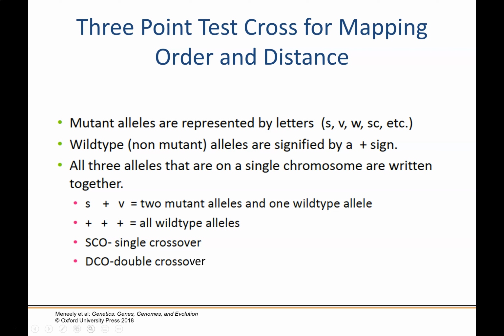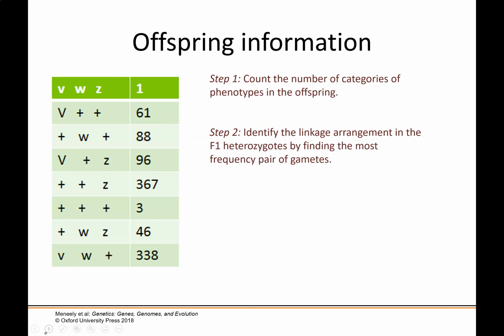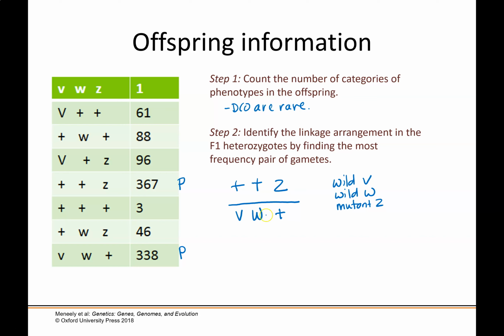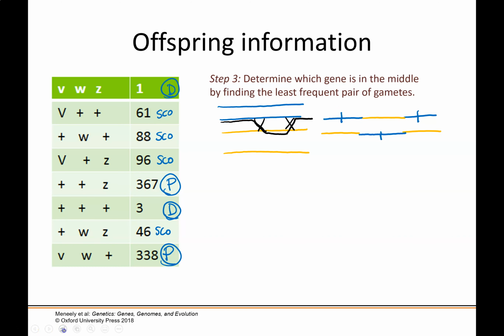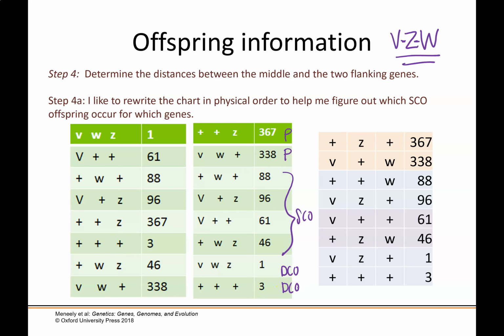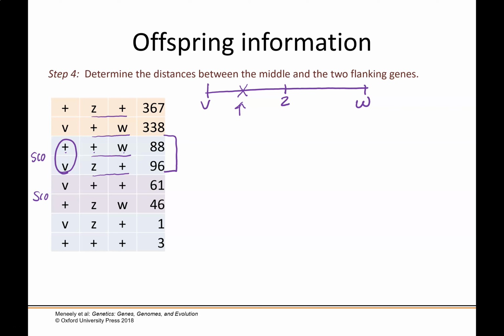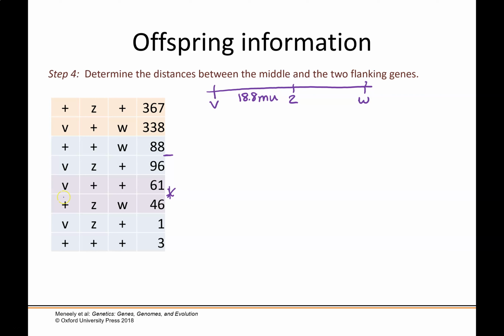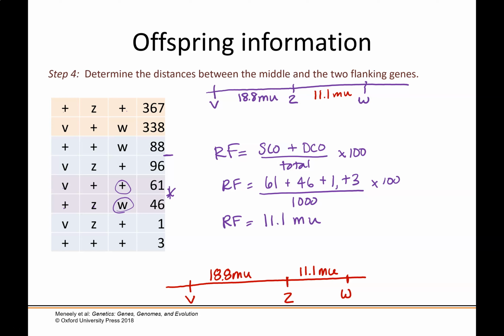Chapter 9 Three Point Cross Mapping Example